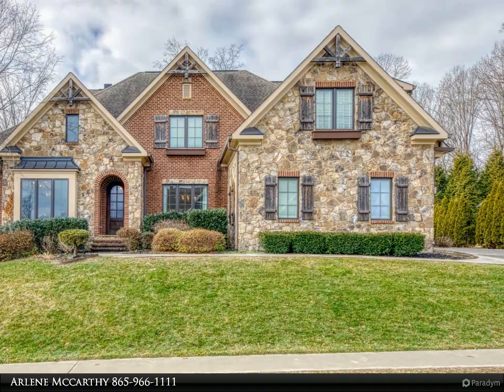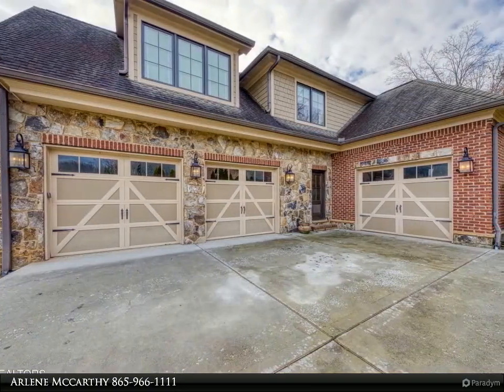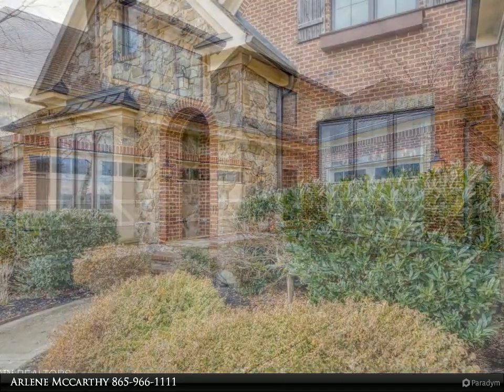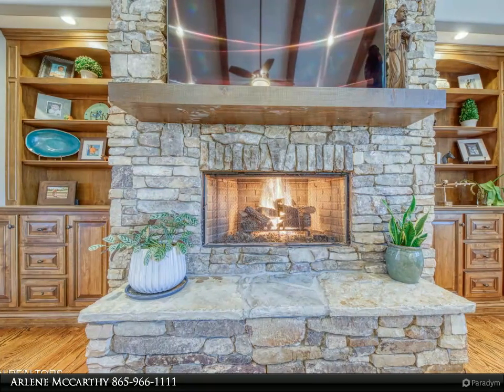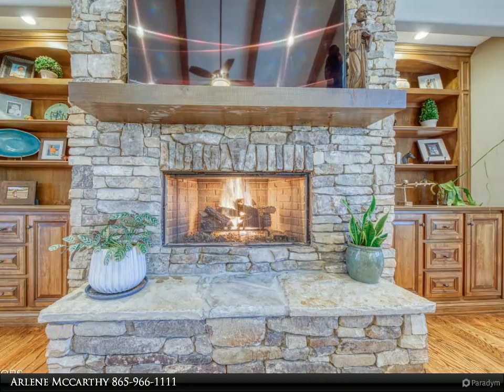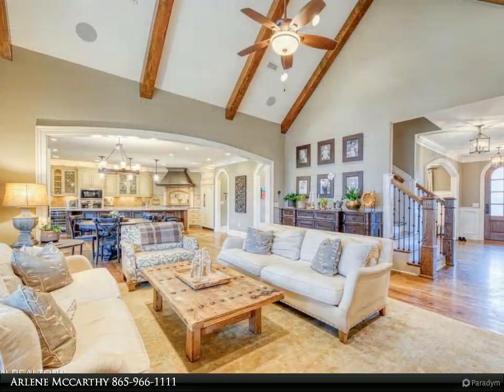Wallace Real Estate - 2435 Covered Bridge Blvd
Luxury and comfort combine in the gorgeous customized Frank Betz Plan, The Eastminster. Built in 2012, this 4 bedroom home will take your
breath away. From upgraded hardwood floors, to a chef's kitchen complete with all the upgrades including 48''Wolf stove w/griddle, Wolf steam
oven, warming drawer, Subzero fridge & wine cooler, Scotsman ice machine, custom cabinetry, double layered granite, exquisite lighting to
name a few. The vaulted Family room boasts exposed wood beams, a true stone wood/gas floor to ceiling fireplace which overlooks an amazing
vaulted covered porch through extra large windows. This home is a must see. See documents for a complete list of upgrades.

3 full bath, 2 half bath

Arlene Mccarthy
Wallace Real Estate